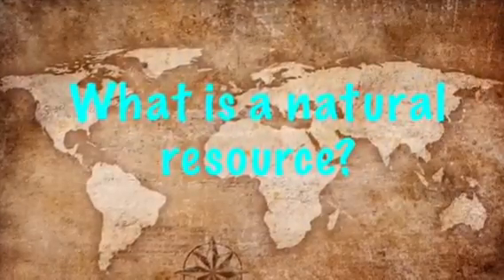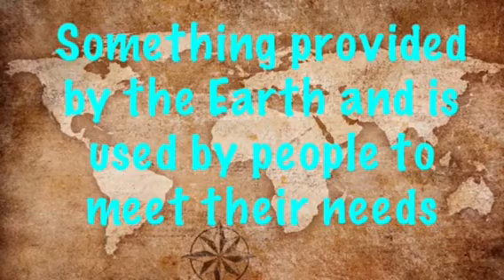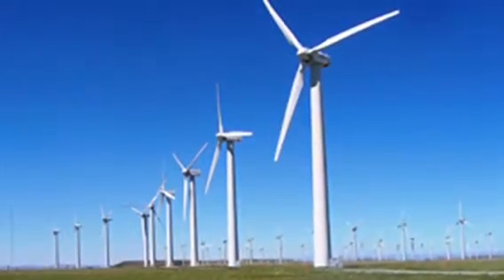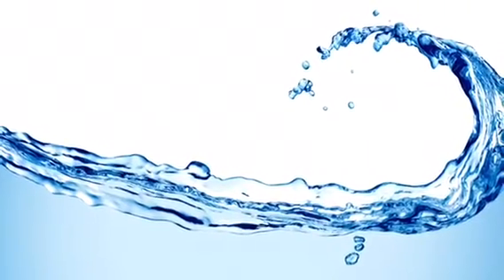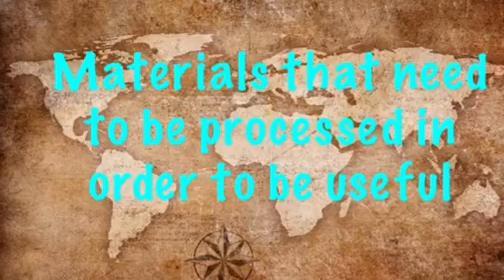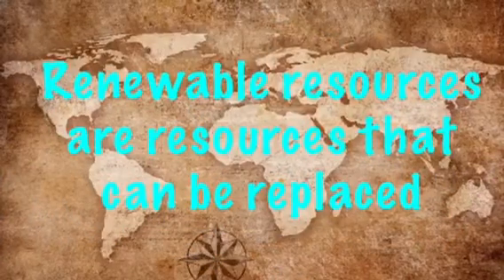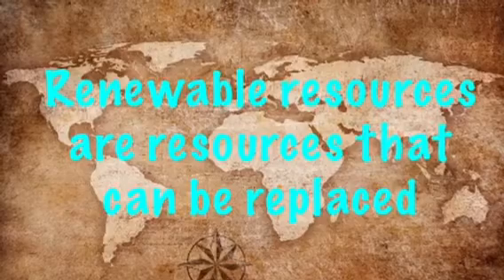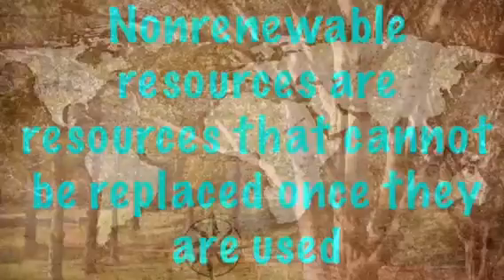CH2.2 Where In The World Is MK Shenandoah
Ch2S2
Geographic factors and natural resources

Featuring Baba O'Riley by The Who